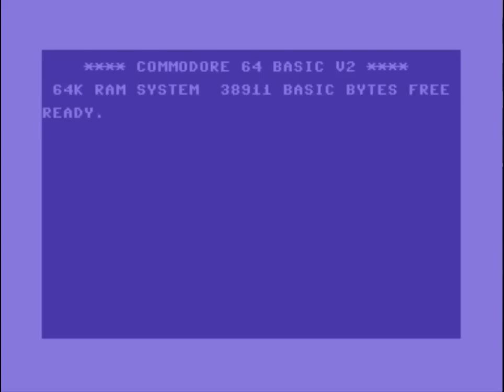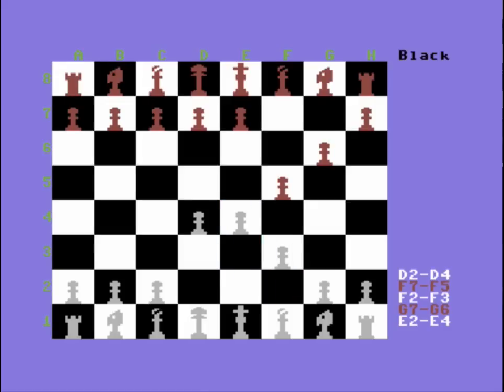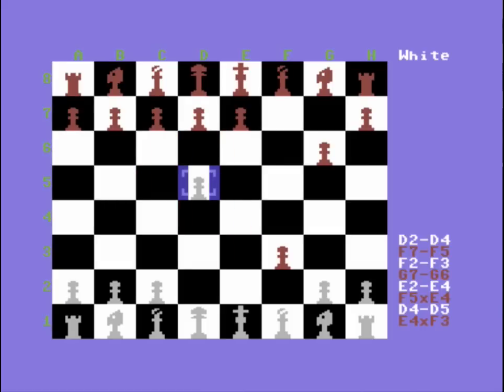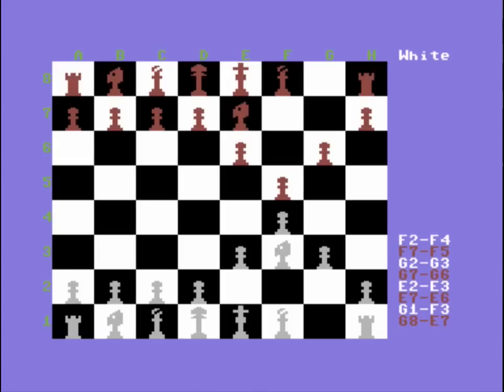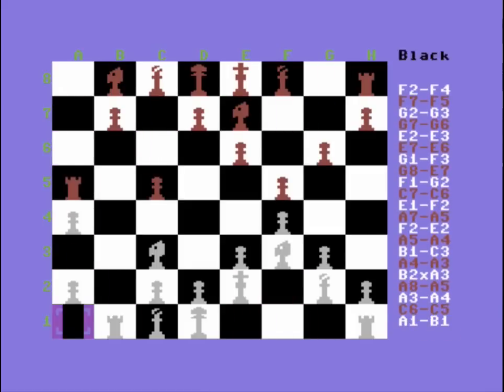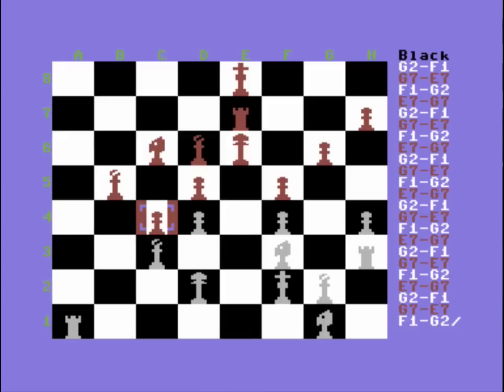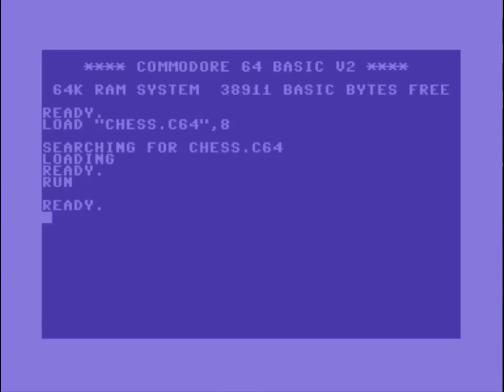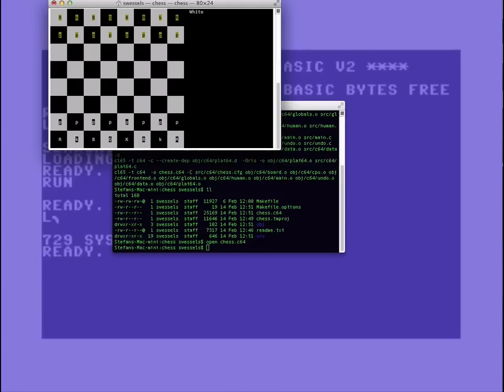cc65 Chess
I started playing chess about 3 months ago and this got me wondering how difficult it would be to make a computer chess game.  I decided to try and since it's just a "for the fun of it" project, I decided to make it for the Commodore 64, still my all-time favourite computer.  Using the excellent cc65 tools I could do it all in C and thus make it portable to other systems also.

I learnt that making the game isn't hard, but getting the computer to play something that resembles a reasonable game is hard.  I don't know enough about chess to get it right, but in this version of today, 14 Feb 2014, the AI is not very good.

The game was developed on OS X using cc65 and the VICE emulator.  The Source Code is available on GitHub under StewBC along with the Manic Miner and Snake Byte clones I made.